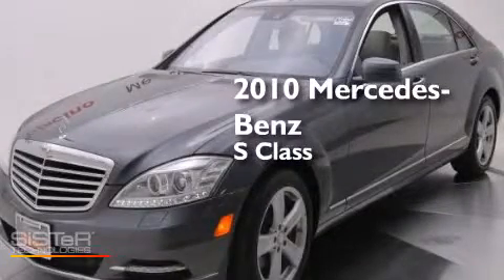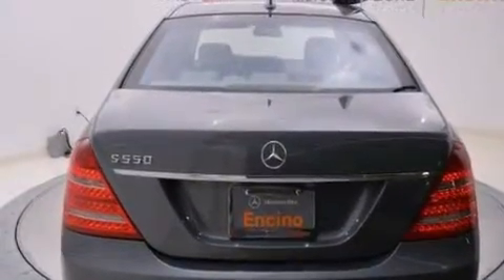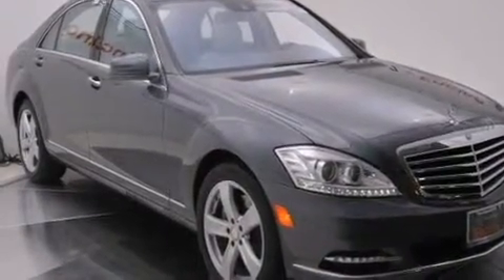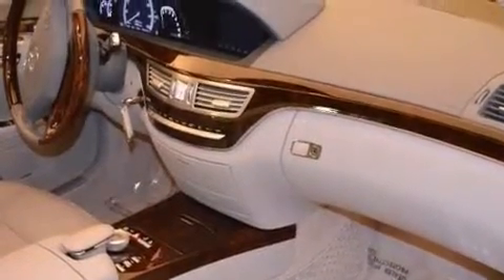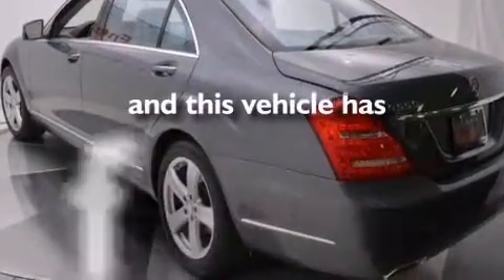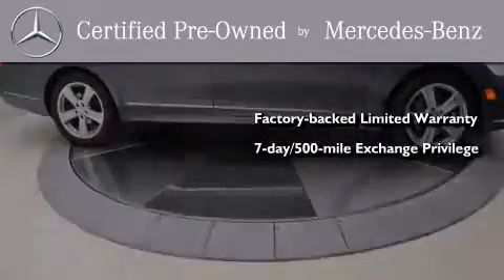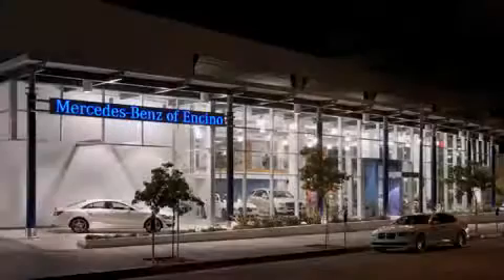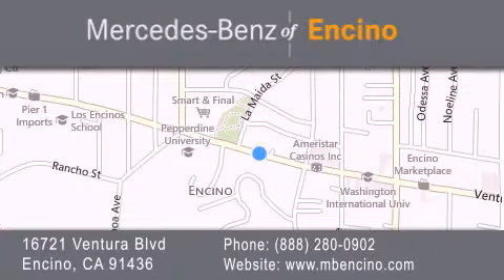2010 Mercedes-Benz Encino CA 91436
We have been honored to serve the Encino CA area , we promise that your experience at our dealership will exceed your expectations ! Year : 2010 Make : Mercedes-Benz Model : Engine : V8 5.5 Liter Trans . : Auto 7-Spd Spt & Comfort Exterior : Grey Miles : 18,955 Interior : Grey Stock : 61980P Mercedes Benz of Encino 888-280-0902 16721 Ventura Blvd Encino , CA 91436